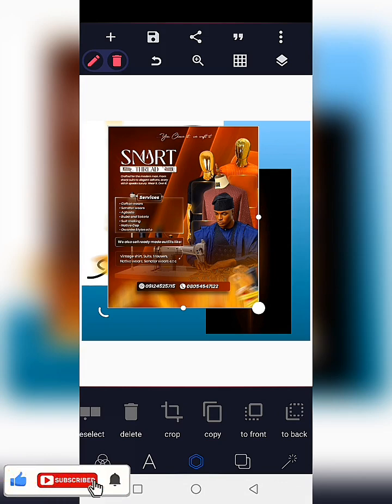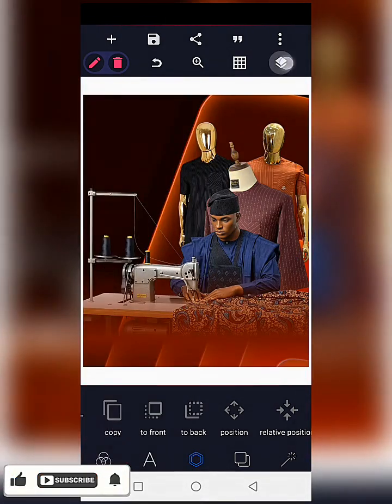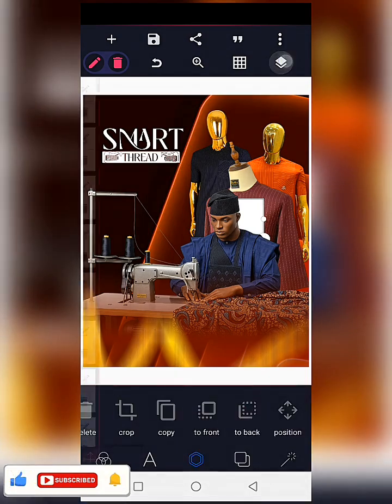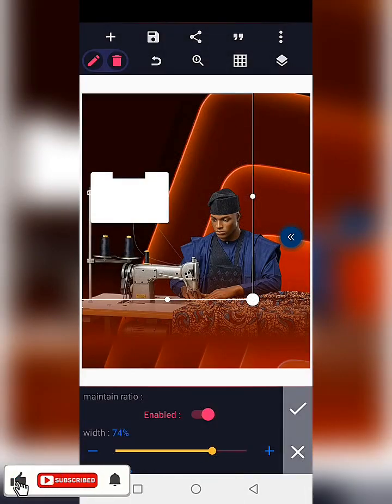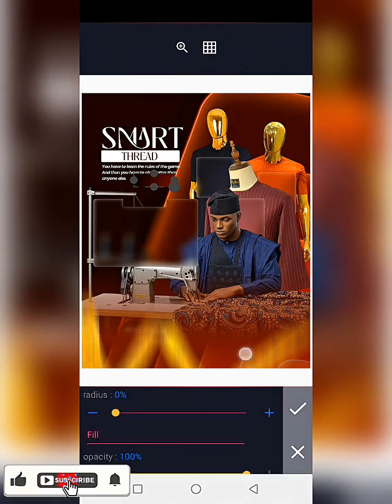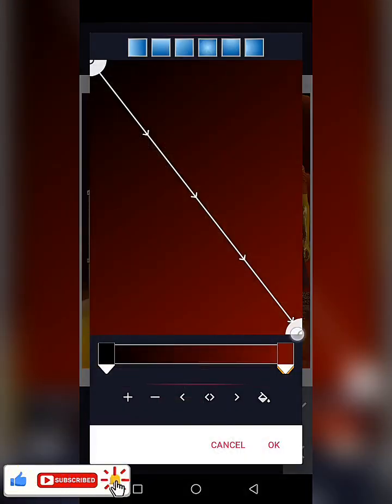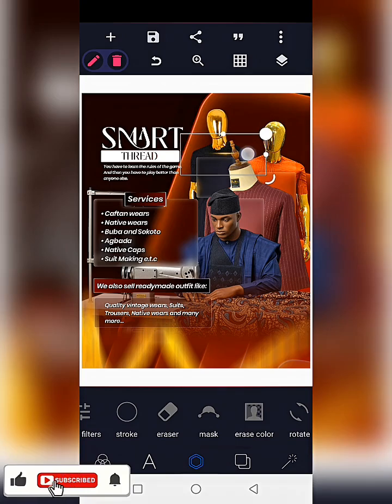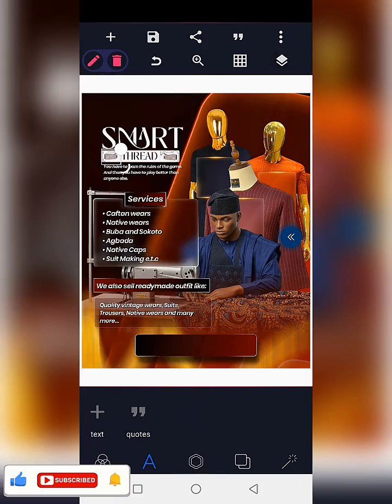How to design an Elegant & Professional fashion brand design l pixellab Tutorial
How to Design an Elegant & Professional Fashion Brand | PixelLab Tutorial
Want your fashion brand to look luxury, clean, and professional? In this detailed PixelLab tutorial, I’ll show you step by step how to design a beautiful fashion brand flyer that stands out and attracts customers.
This video is beginner-friendly and perfect for:
Fashion designers
Graphic design beginners
Brand owners
Anyone using PixelLab for professional designs

Make sure you watch till the end so you don’t miss any important design tips.

⏱️ VIDEO TIMESTAMPS
00:00 – Introduction
02:10 – Understanding Fashion Brand Design
06:45 – Setting Up PixelLab Canvas
11:30 – Choosing Colors & Fonts for Elegance
18:40 – Flyer Layout & Text Arrangement
27:15 – Adding Images & Brand Elements
34:50 – Final Touches for a Professional Look
42:10 – Export Settings (High Quality)
47:20 – Final Review & Outro

👍 DON’T FORGET
If you enjoyed this video:
Comment if you have questions or want the next tutorial

Your support really helps the channel grow ❤️

📌 TOOLS USED
PixelLab (Android)